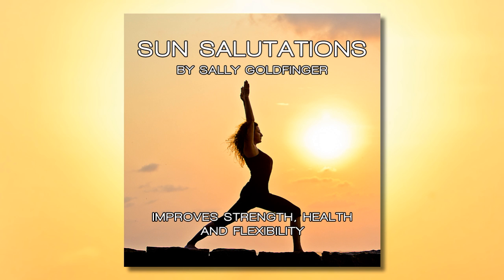Sun Salutation sequence - guided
This 45 min Sun Salutation practice guided by Sally Goldfinger is a great way to improve health, strength and flexibility. Take this practice with you anywhere and enjoy a traditional Sun Salutation sequence inspired by the Hatha Yoga tradition. Each sequence begins with a mantra to give you a spiritual experience.